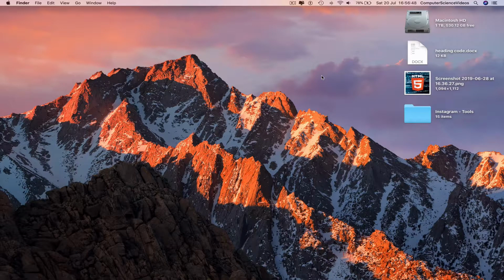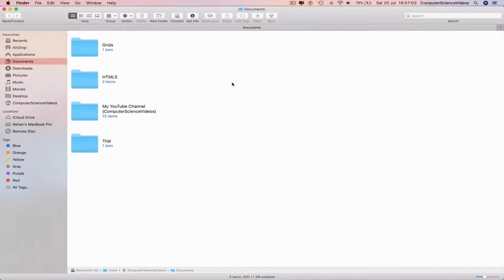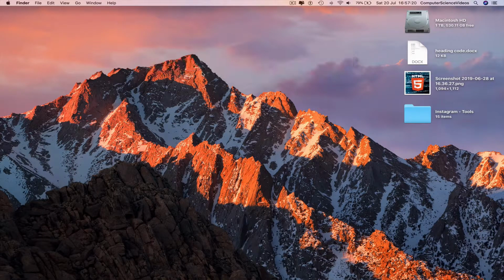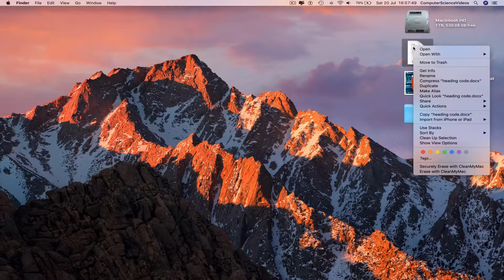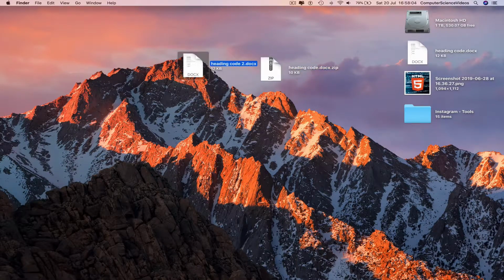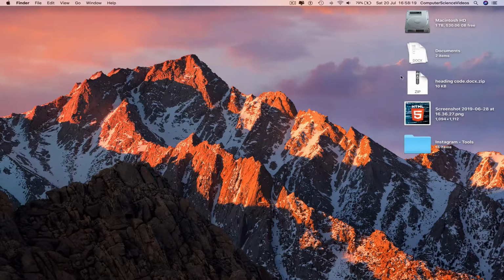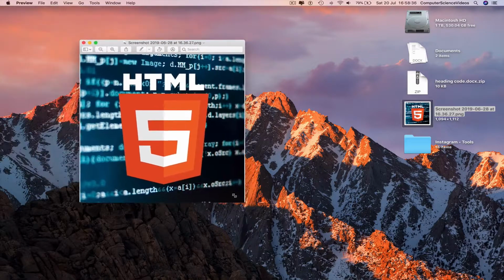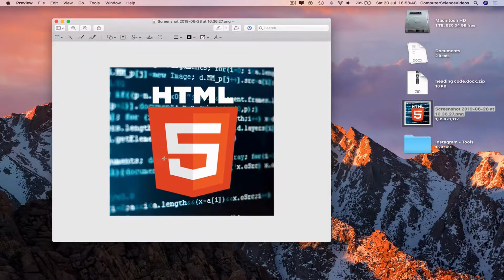TOP 5 QUICK COMPUTER TRICKS THAT EVERY MAC USER MUST KNOW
Top 5 'Quick Computer Tricks' Every Mac User Must Know